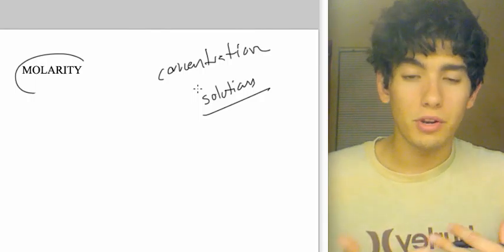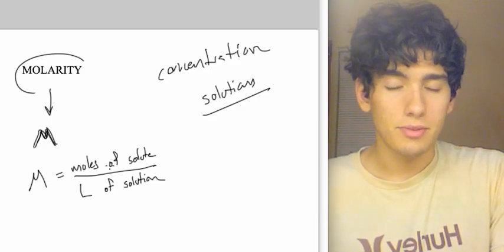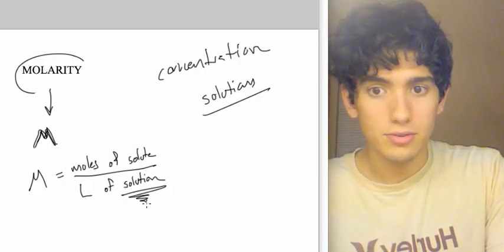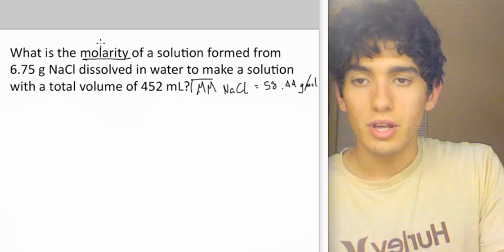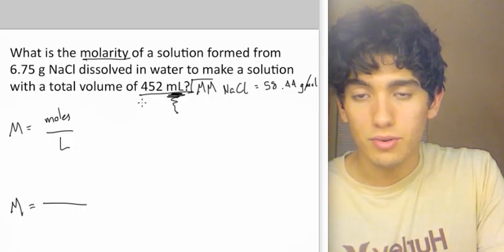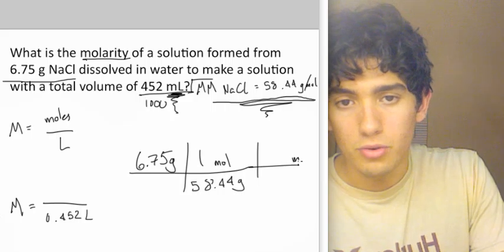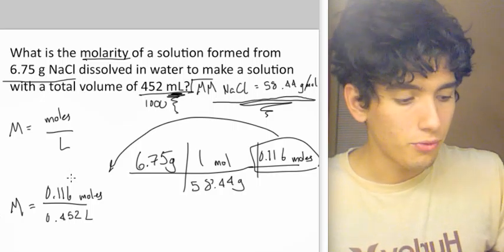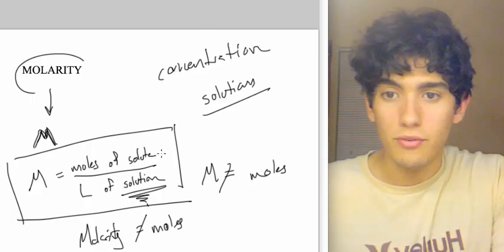Adrian Vicente´s Molarity Tutorial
This is just for a project. If you´re seriously looking to learn this, do yourself a favor and find another video.